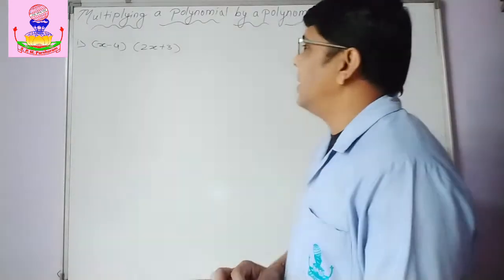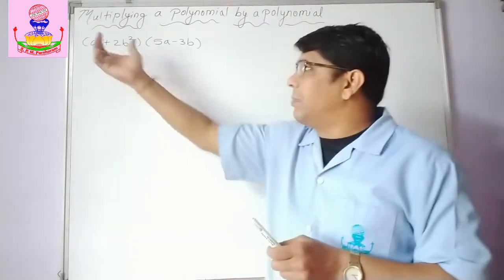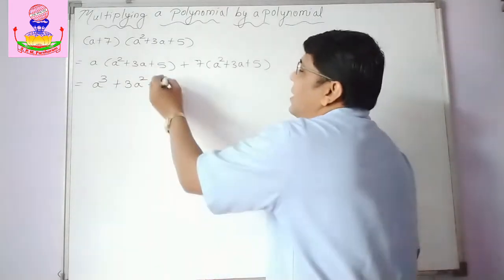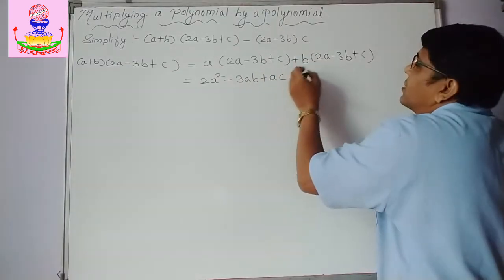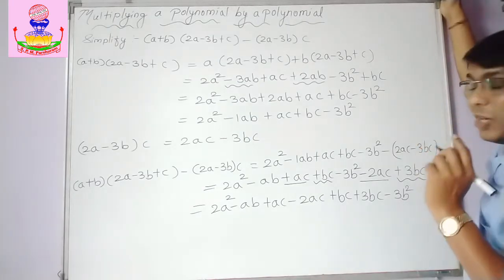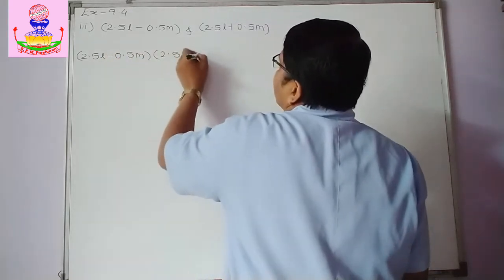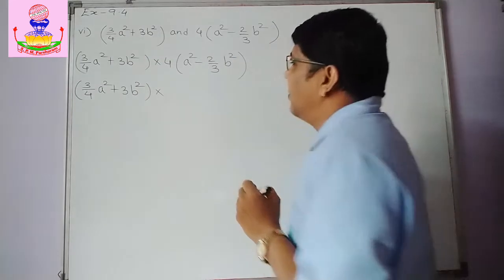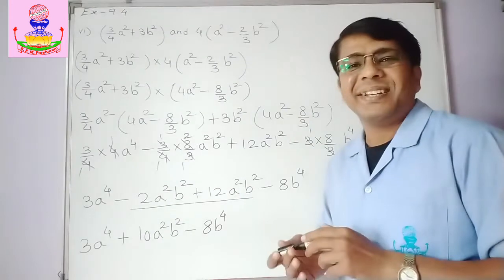9.Algebraic Expressions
Multiplication of polynomial by polynomial